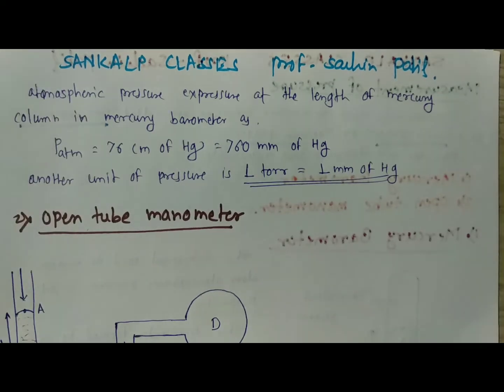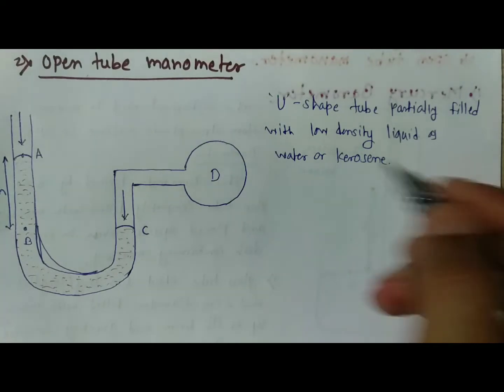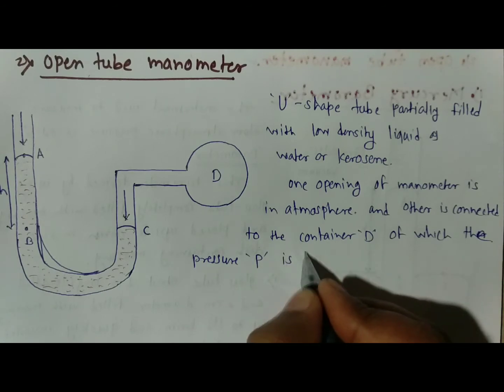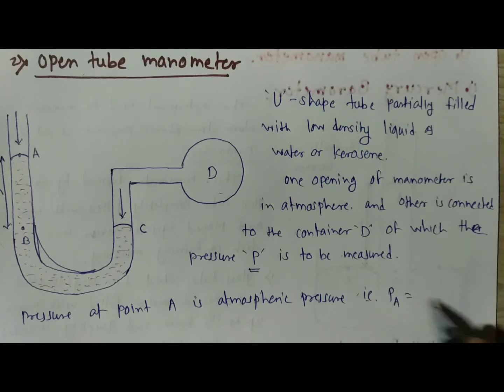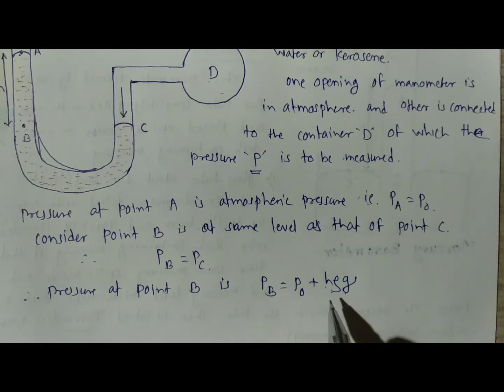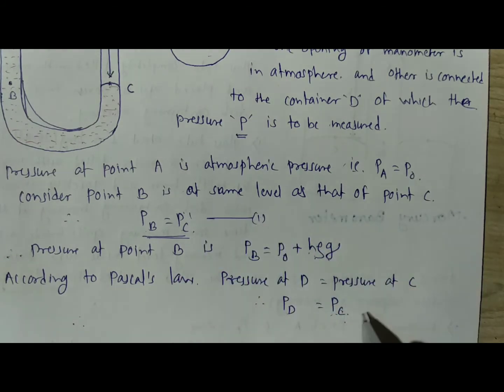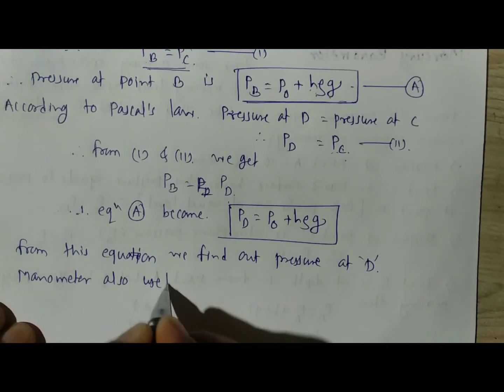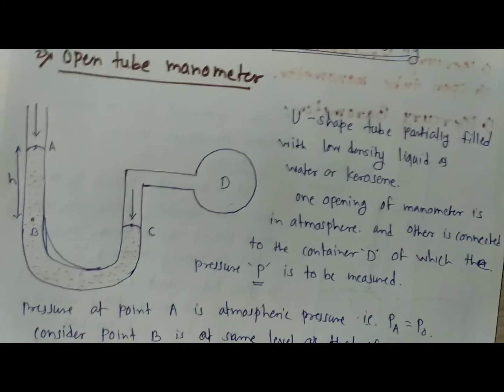Mechanical properties of fluids | measurement of pressure | open tube manometer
This lecture gives complete knowledge of how to measure pressure by using open tube manometer.